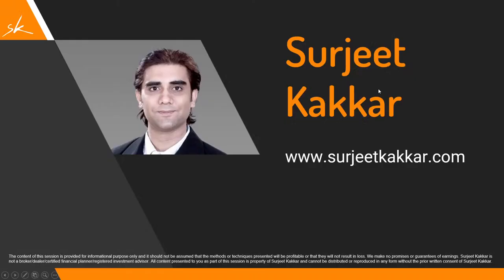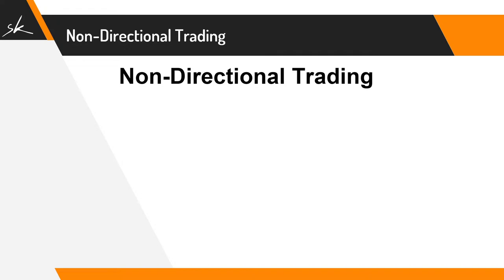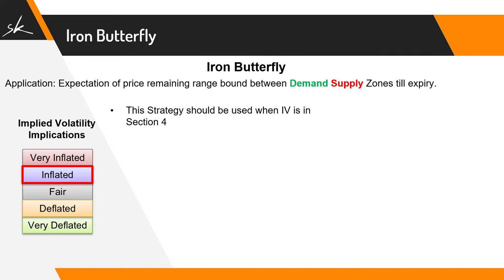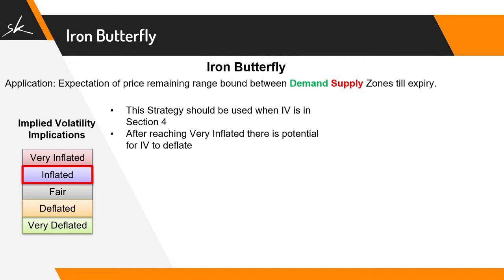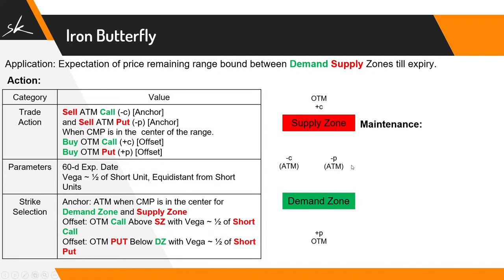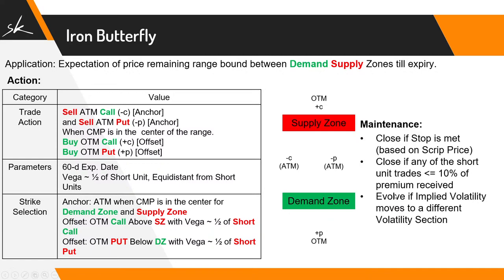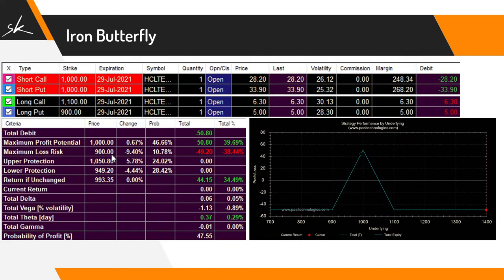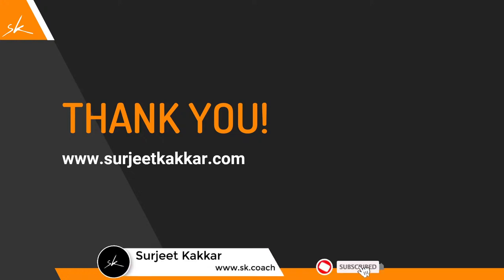What Is Iron Butterfly Options Strategy - Lesson 31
In today's lesson, we will learn what is Iron Butterfly. An iron butterfly is an options trade that uses four different contracts as part of a strategy to benefit from stocks or futures prices that move within a defined range. The trade is also constructed to benefit from a decline in implied volatility.

This strategy can be used when the trader expects that the underlying will experience very little volatility or remain range-bound in the near term.